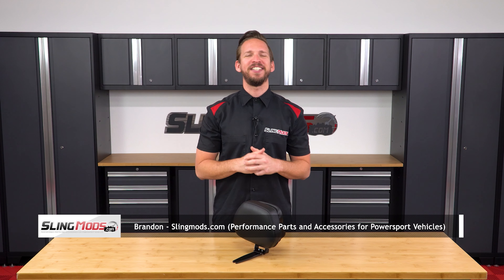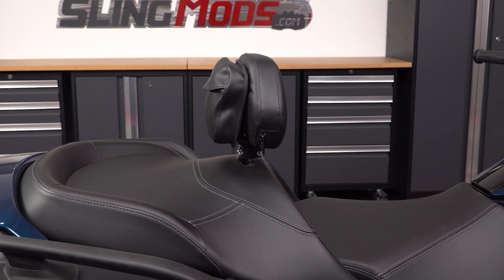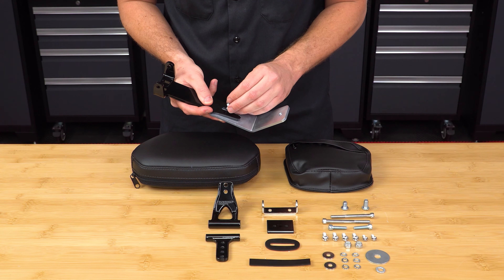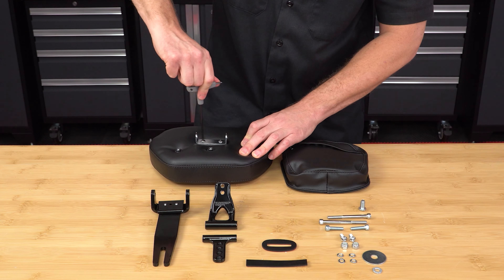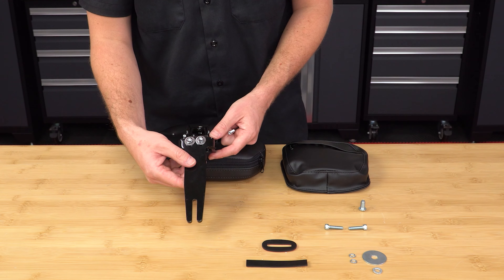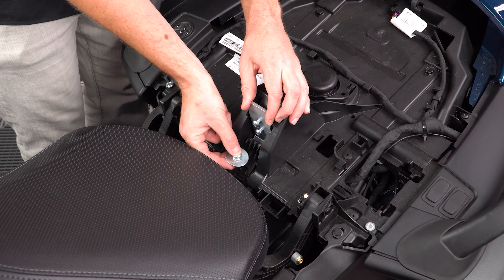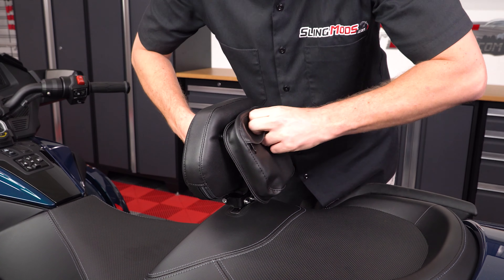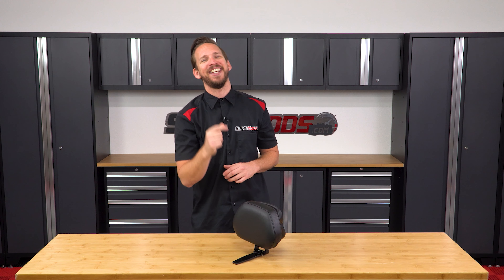Can-Am Spyder RT Padded Adjustable Driver Backrest (2020+ Models)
One of the first things we realized when riding our 2020 RT home was that it was in dire need of a backrest. Show Chrome Accessories has developed a padded backrest to address this issue. This Spyder RT Driver backrest has a 1" vertical and 3" horizontal adjustment, and features a quick detach system to easily take on and off the backrest as needed. Each backrest includes a free removable storage pouch that mounts to the backside of the backrest to store small items like passenger chapstick, cell phone, etc. This product is Made in the USA and designed to match the factory looks of the 2020+ OE Can-Am Spyder RT seat. Installation is straight forward and takes around 30 minutes from start to finish.